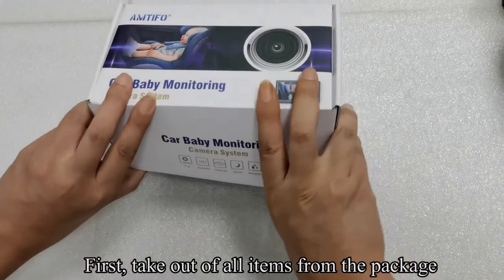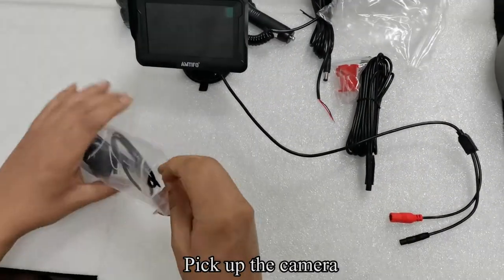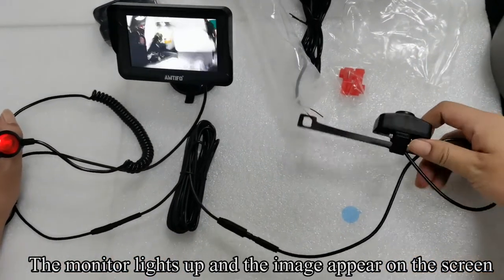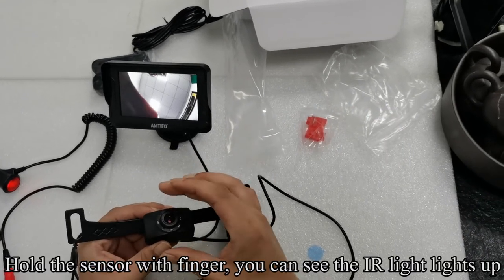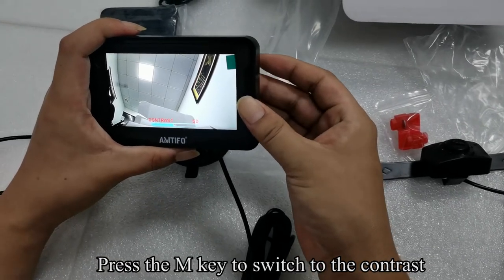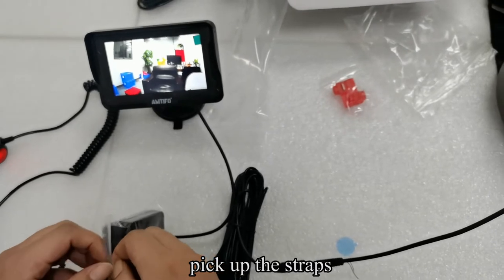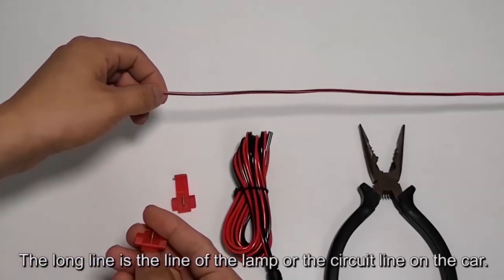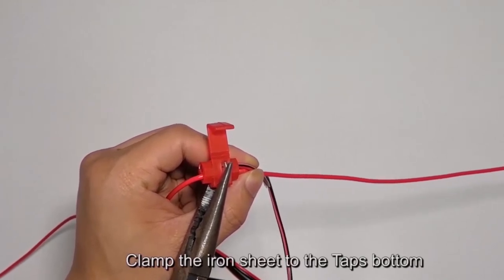AMTIFO A3 Baby Car Camera Operation Video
Please buy this product at the
AMTIFO A3 Baby Car Camera